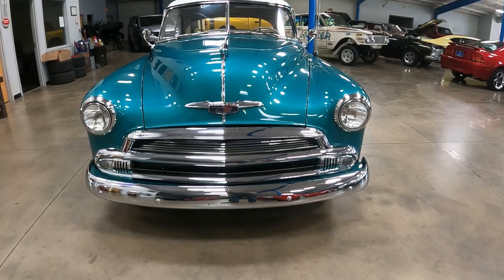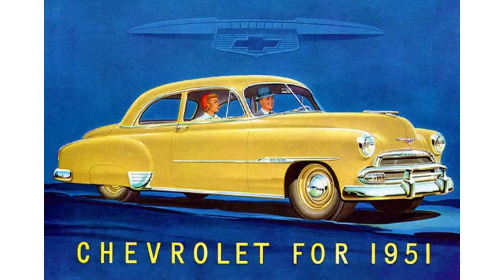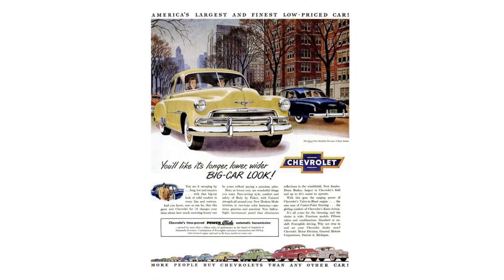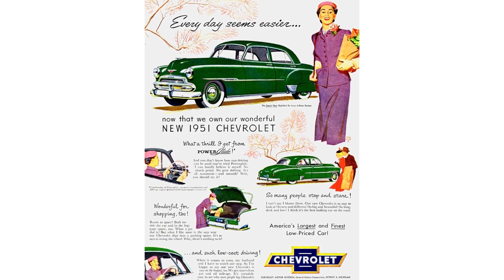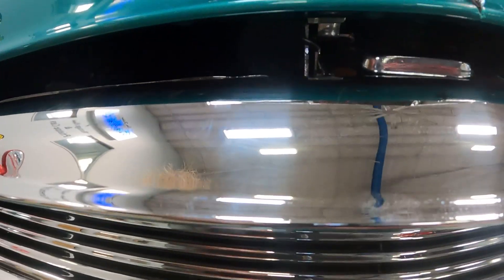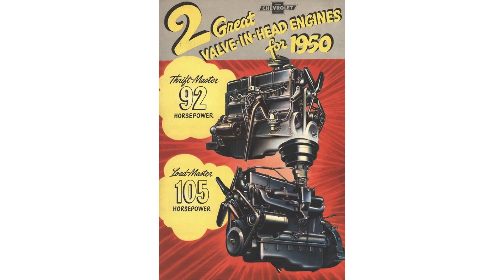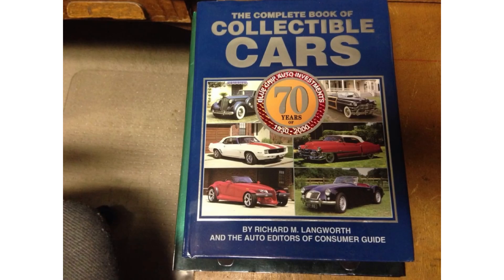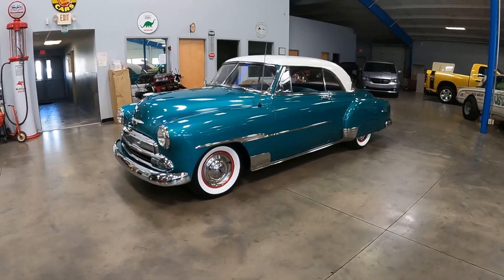1951 Chevy Styleline deluxe bel air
Today we look at a stunning 1951 Chevy styleline deluxe bel air. Also touch upon chevys other offering for 1951. Thank a tour of this car go through interior and dash board, buttons switches and knobs. Enjoy this episode. If you just stumbled upon this channel please feel free to check this channel out. We mostly do cool forgotten classic cars with the new stuff sprinkled in. =)